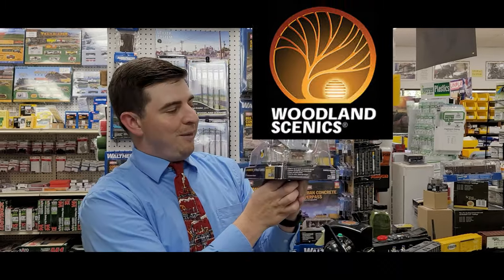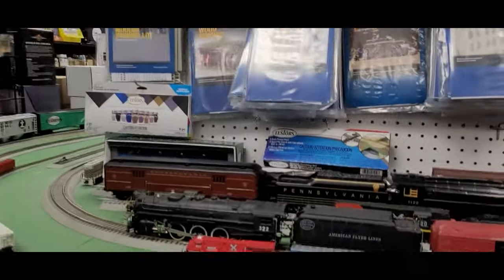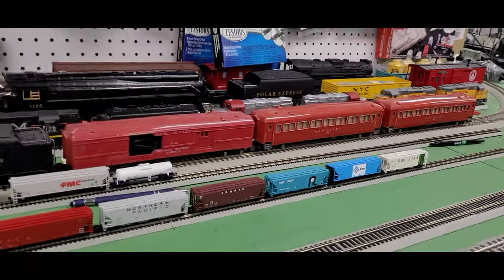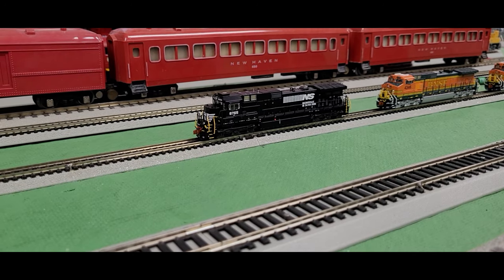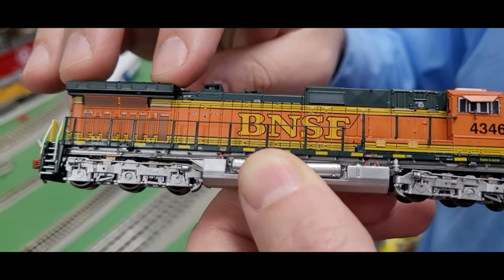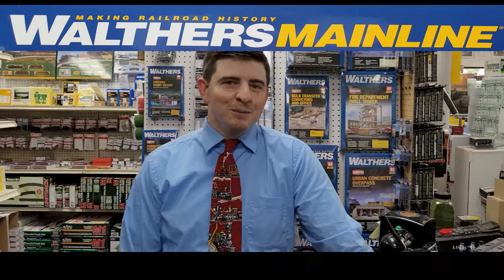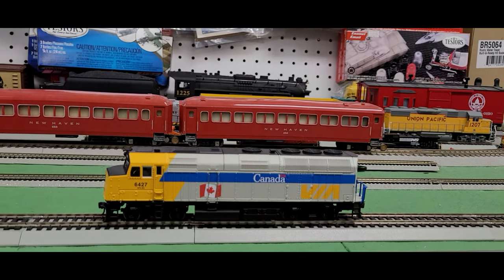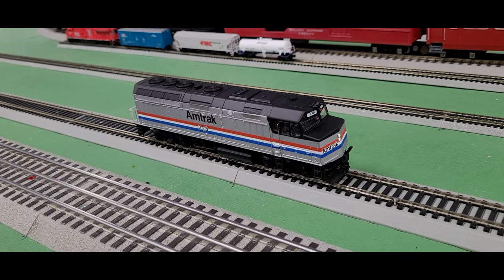Yankeedabbler New Arrivals Scaletrains , Atlas , Walthers Mainline , Woodland Scenics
Scaletrains GE Dash 9-44CW, BNSF/Franken loco (Run 3) , BNSF/Heritage II (Run 3) , GE Dash 9-40C NS - Norfolk Southern/Thoroughbred (Run 3) ,
PS-4427 Covered Hopper - TLDX - ADM , Soo Line , RI - Rock Island ,  NP - Northern Pacific , D&H Delaware & Hudson , CR - Conrail . Walthers Mainline EMD F40PH VIA Rail Canada Amtrak(R) #359 (Phase III, F40PH Amtrak(R) #279 (Phase II ). Woodland Scenics  Carver's Butcher Shoppe - Built-&-Ready(R) Assembled